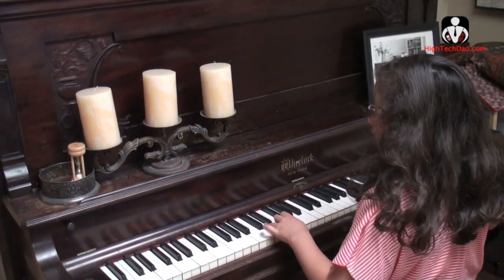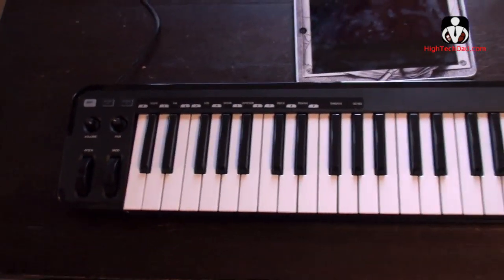Hands-on Demonstration of Line6 Mobile Keys 49 - A Keyboard for iOS/PC/Mac devices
The Line6 Mobile Keys 49 provides a "piano on the go" as demonstrated by my daughter. This device hooks into GarageBand, for example, to allow you to use a physical keyboard anywhere you want.